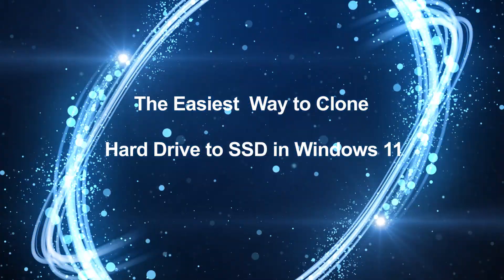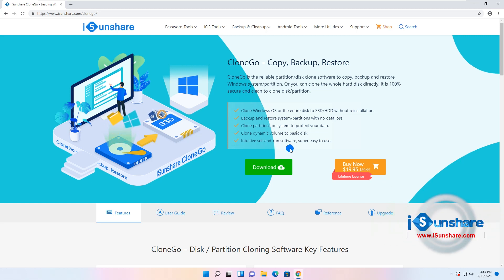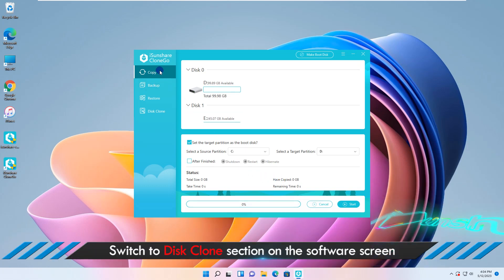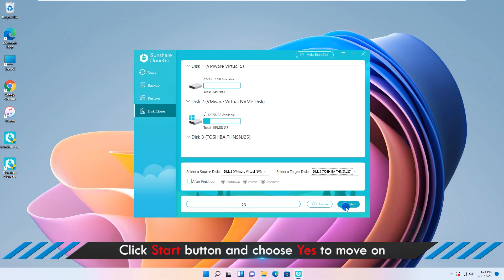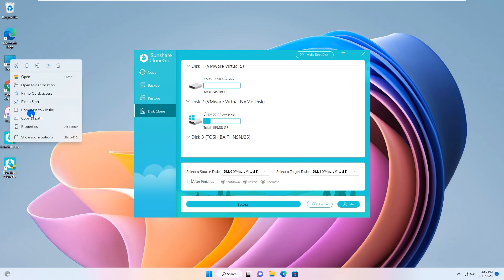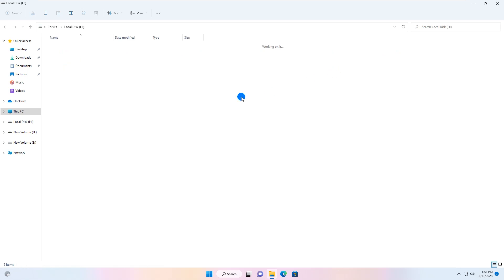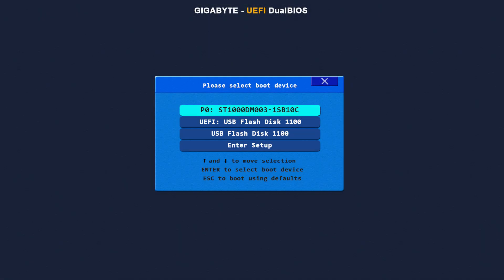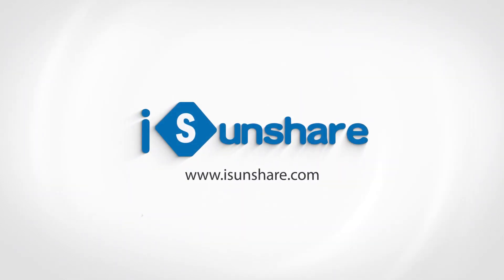The Easiest Way to Clone Hard Drive to SSD in Windows 11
If you want to replace the hard drive ( HDD or SSD) with SSD in Windows 11 computer, is it possible to make it done without data loss? Yes, you can clone original hard drive to the SSD and make it bootable without reinstalling Windows 11. iSunshare CloneGo can help you to do that within simple clicks. 00:00 Introduction.
00:13 Access iSunshare CloneGo website to download it.
00:37 Install iSunshare CloneGo on your computer.
00:48 How to clone the hard drive.
02:38 How to boot from SSD